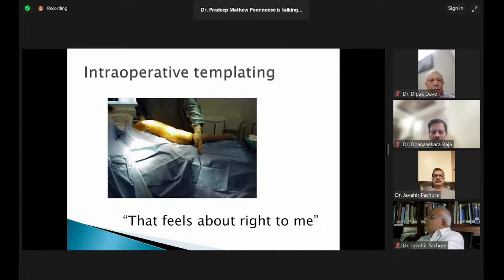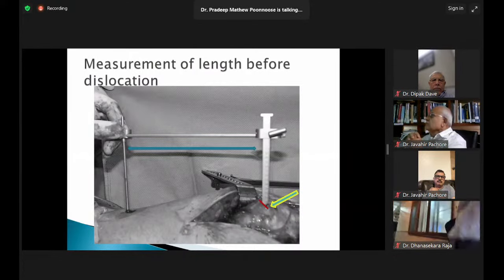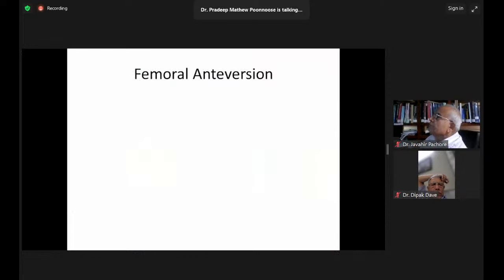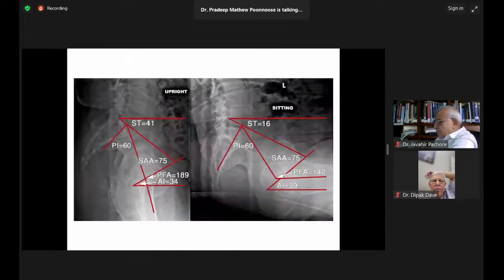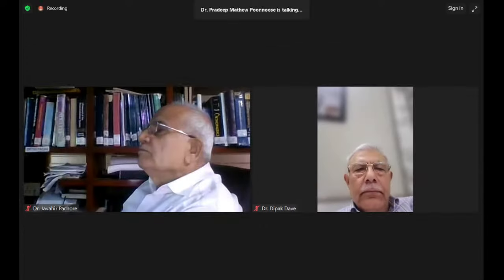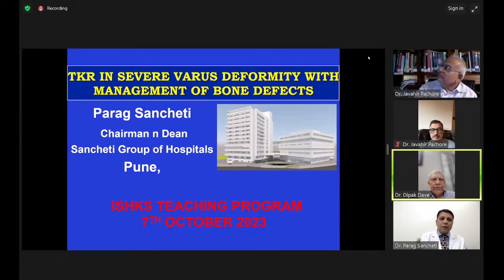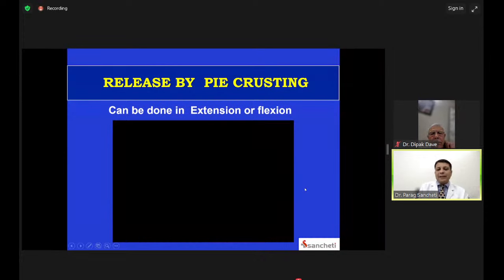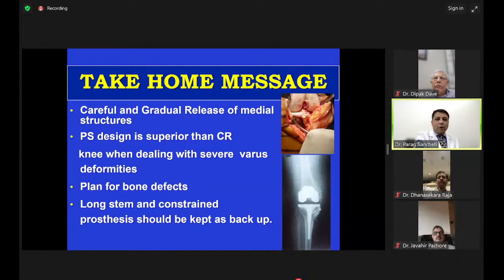ISHKS TEACHING PROGRAM - SESSION 3 :TKR in Severe varus deformity with management of bone defect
🔰ISHKS TEACHING PROGRAM - SESSION 3

🔆Date & Time : Saturday 7 October 2023, - 7.00pm - 8.30pm

🔆Topics & Speakers

▪️ Intraoperative landmarks for acetabular cup placement, trial reduction & limb length - Dr. Pradeep M Poonnoose, Vellore

▪️ TKR in Severe varus deformity with management of bone defect - Dr. Parag Sancheti, Pune

👨‍⚕️Dr. Vikram Shah Managing Trustee

👨‍⚕️Dr. Dhanasekar Raja - Education Chair

👨‍⚕️Dr. Sharan Patil - President

👨‍⚕️Dr. Dipak Dave - Education Chair

👨‍⚕️Dr. Leo Joseph - Secretary